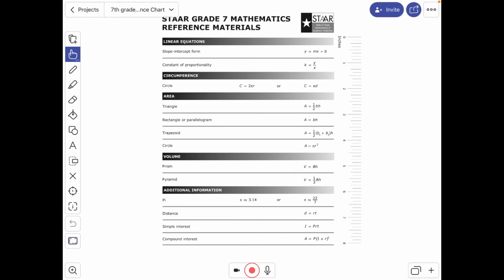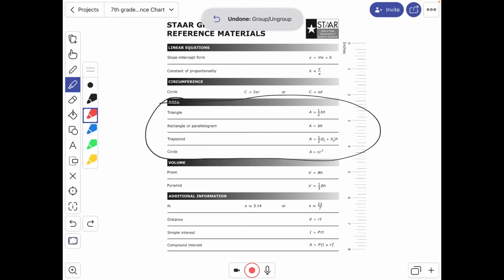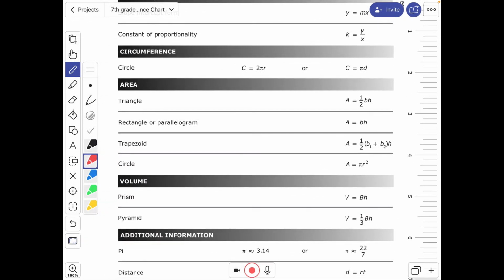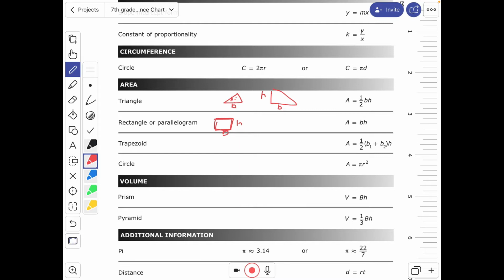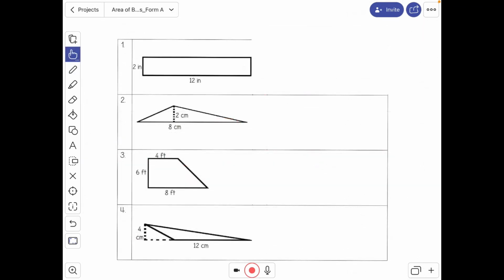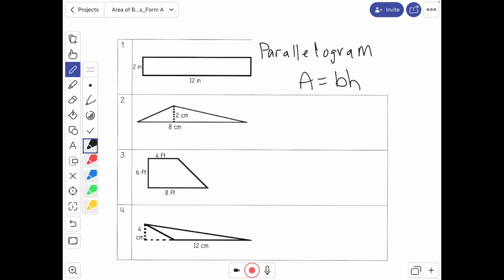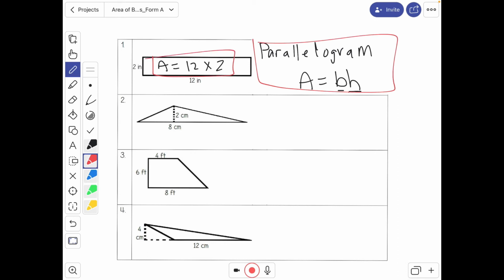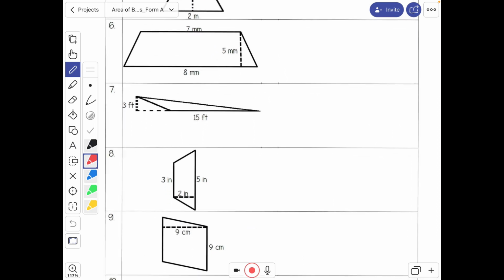Area of Basic Shapes